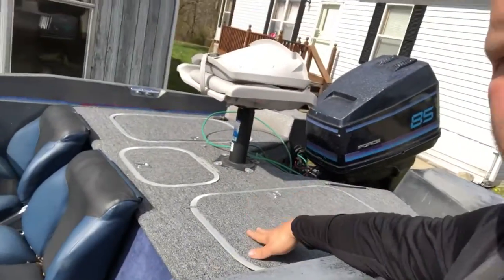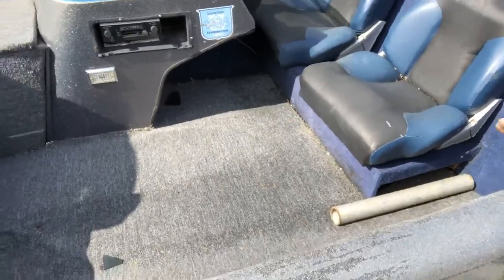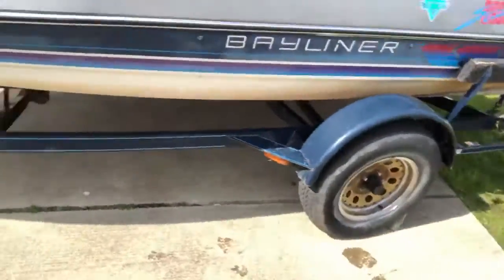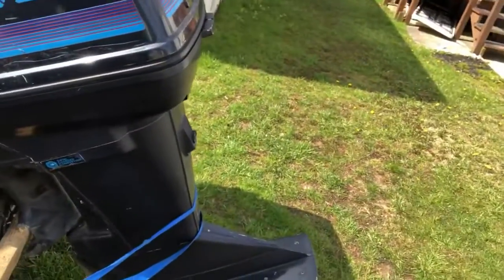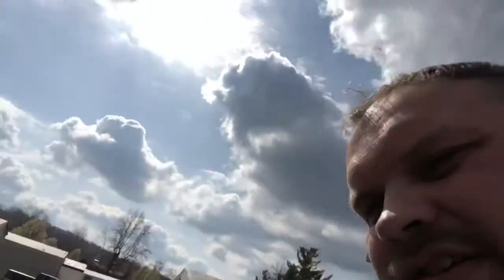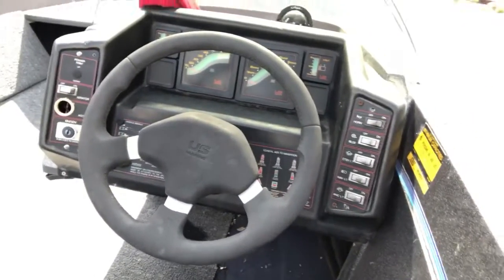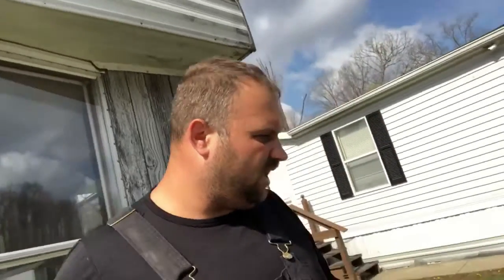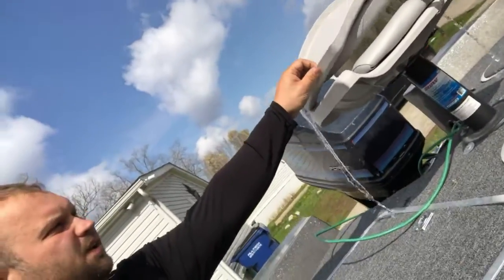My new boat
Hello my name is mike I have grew up in West Virginia having a passion and desire to deer hunt I watched all the videos and read all the books I could to learn everything I could about deer feeding bedding the rut moon phases scent control etc and have found my desire growing so I have hunted for 25 years and decided to start up a channel to educate my viewers but just remember family love and respect for the outdoors is what matters most